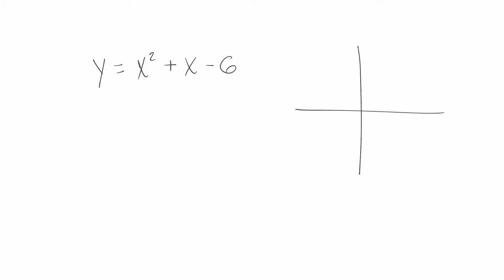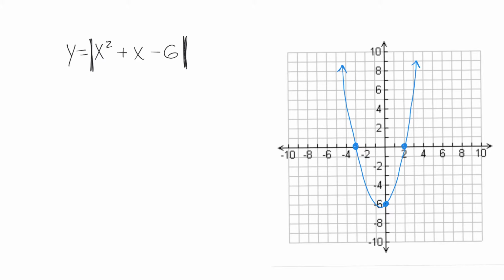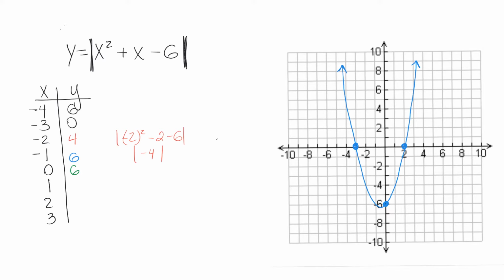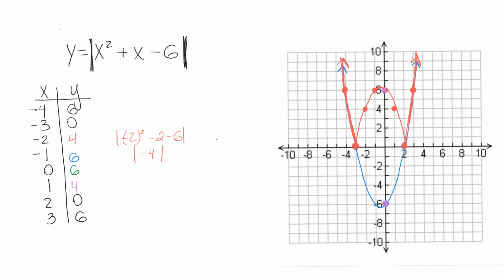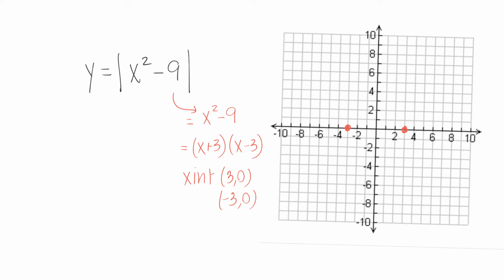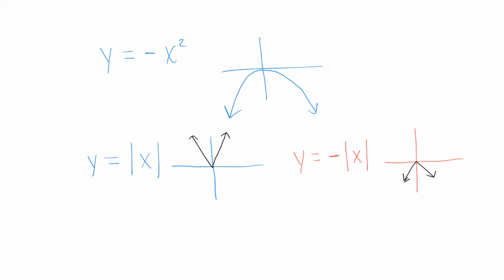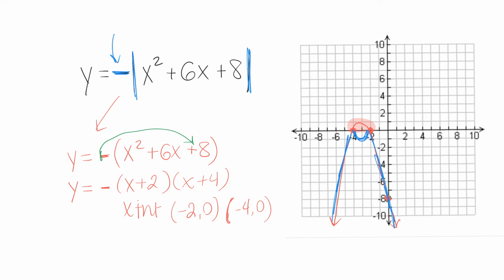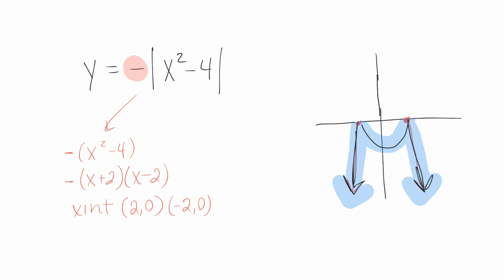PreCalc 11 - Lesson 14 - Absolute Value of Quadratic Functions